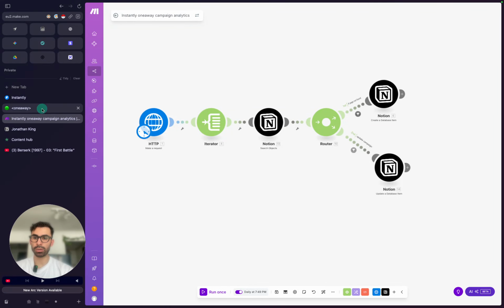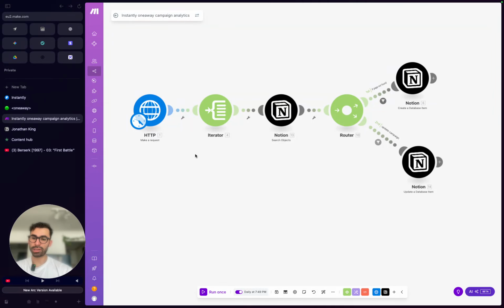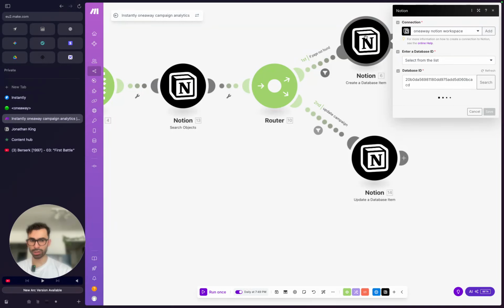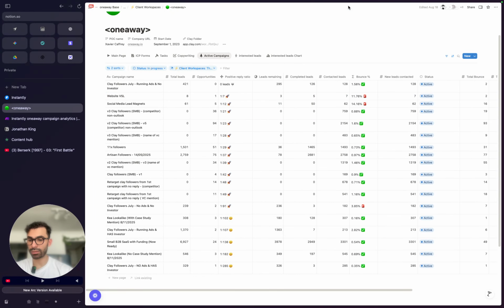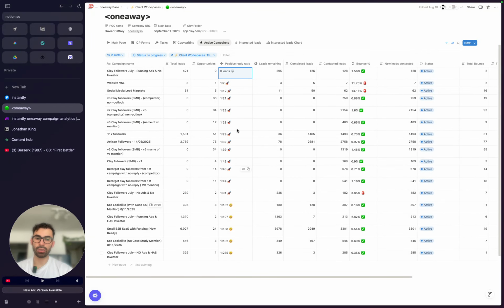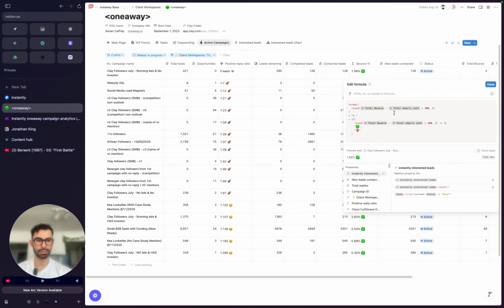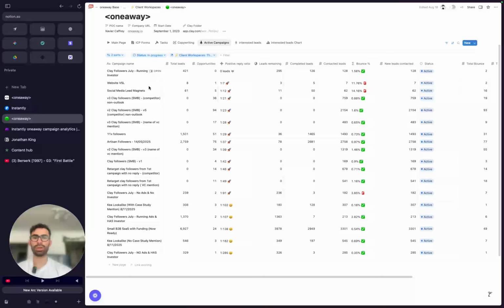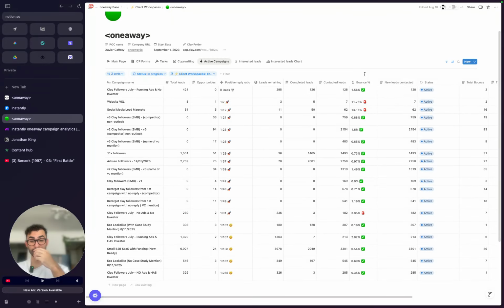Building a Custom Cold Email Dashboard in Notion with Make + Instantly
Start your Clay journey today and unlock 3,000 free credits when you upgrade your plan with my

In this video, I demonstrate how to build a custom cold email analytics dashboard in Notion using Make.com and Instantly. I walk through the entire process of setting up an automated workflow that pulls campaign data from Instantly into Notion daily. The setup involves three main components: a Notion database for tracking metrics, Instantly as our email sending platform, and Make.com to create the automation workflow.

I explain how the Make.com workflow uses HTTP requests to fetch data from Instantly's API, processes it through an iterator, and then either creates new campaign entries or updates existing ones in Notion based on campaign IDs. The beauty of this system is that it allows me to track metrics that aren't available in Instantly's native dashboard, such as positive reply ratio, leads remaining, and bounce rate.

The dashboard leverages Notion's formula capabilities to calculate these custom metrics, which help evaluate campaign performance (like knowing if we're beating the industry standard of one lead per 300 contacts). I also demonstrate how to create visual indicators for performance using formulas that display checkmarks for good metrics and alert symbols for concerning ones.

This centralized dashboard gives my team a one-stop shop to monitor all cold email campaigns at a glance, with the ability to filter for active campaigns and even build additional dashboards showing which campaigns generate the most leads. The entire setup is remarkably simple to implement!

Xavier Caffrey is the Founder of oneaway.io

oneaway is a Dubai based Global agency specializing in Go-To-Market Growth for B2B Tech Companies including:

- Full Cold email Set-up
    - Sub domains and inbox set-up to ensure high deliverability
    - Generating lead lists (if they exist online, we can find them)
    - **Copy by humans (not ChatGPT)**—personalized, punchy, and based on your unique positioning
    - Workflows fully built in your Clay account so you own all of the data
    - Campaign launched via Instantly
- Auto-Linkedin outreach
- CRM Hygiene and task management
- Custom Auto-reply system to reply to interested leads within a 5 minute window

On average, our clients get **3–8 qualified meetings per campaign**.

Have a look at any of our 10 video case studies we have of our clients

Request a review of your GTM funnel